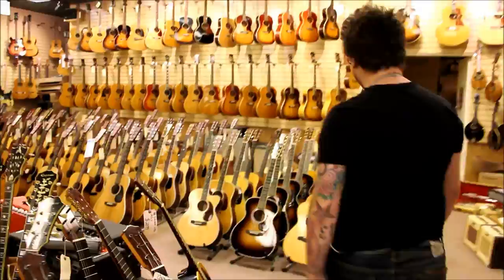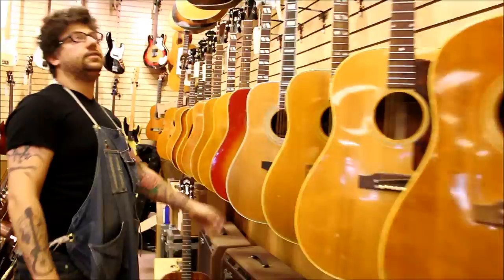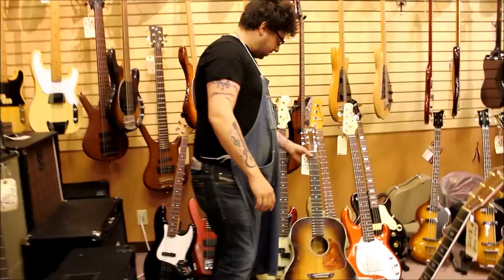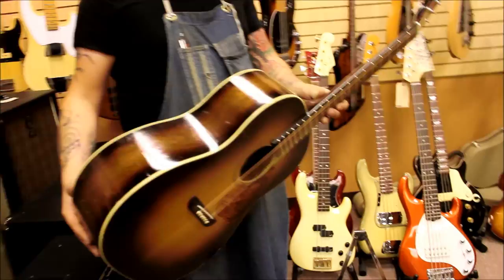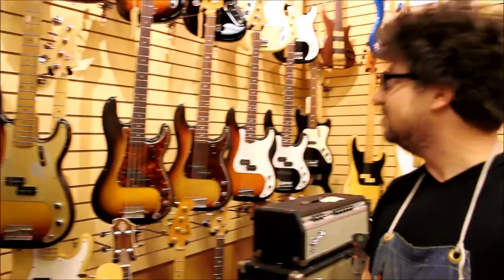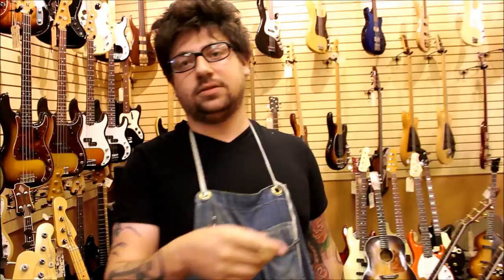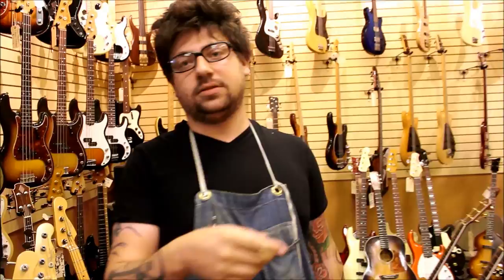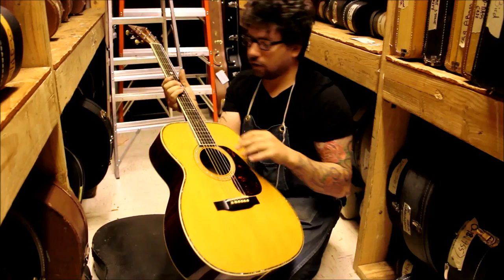Joel Whitehead the Luthier of Norman's Rare Guitars gives a Tour!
Joel Ringo gives a little tour of the store!